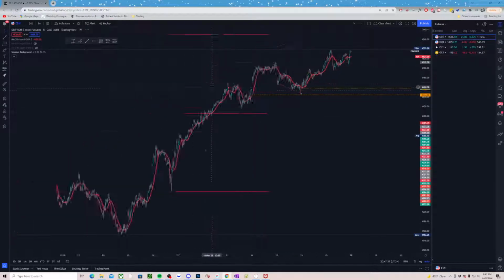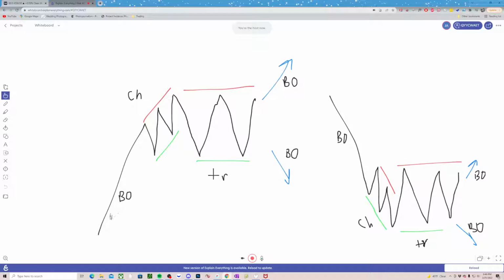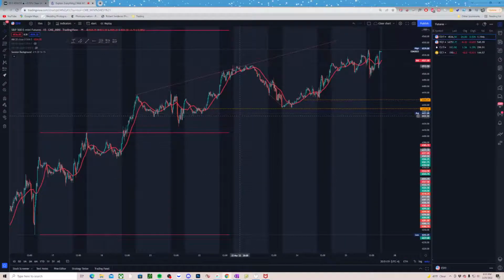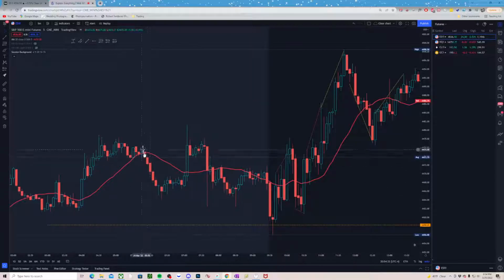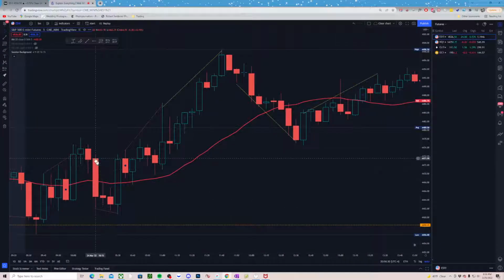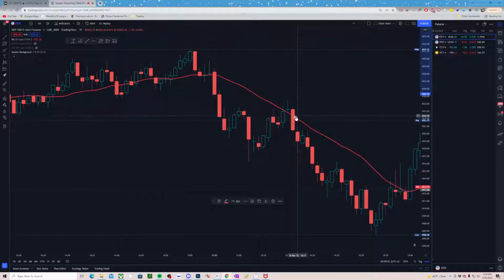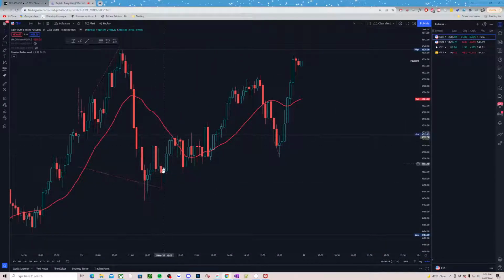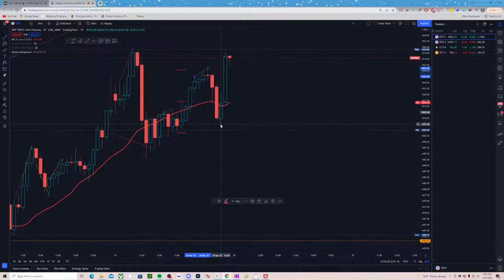March 25th, 2022 Recap of ES and NQ